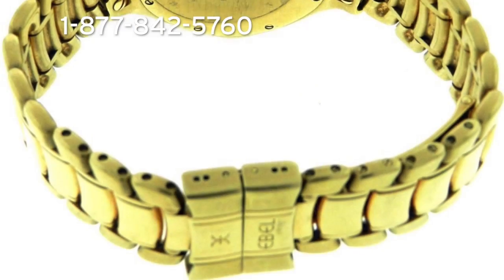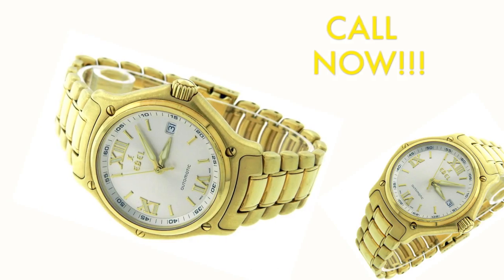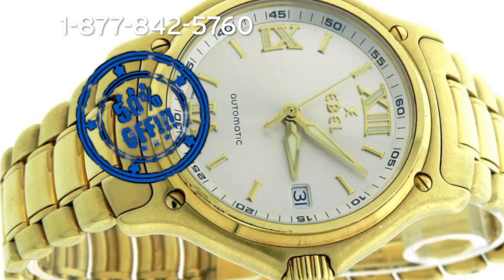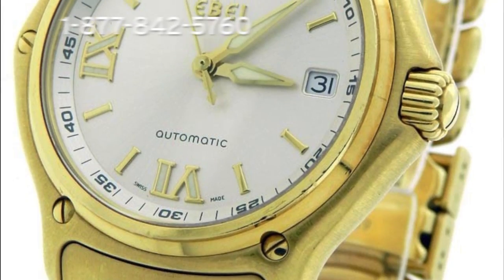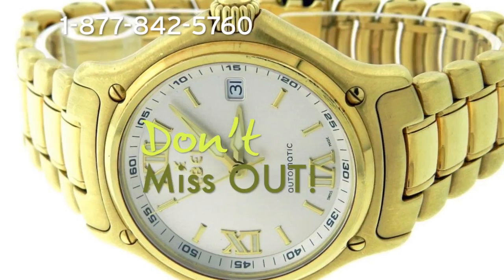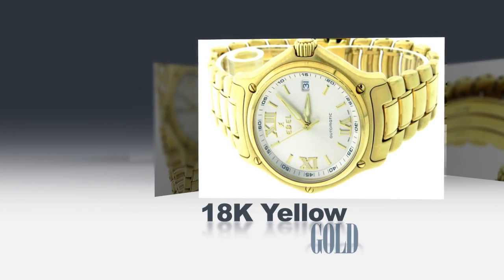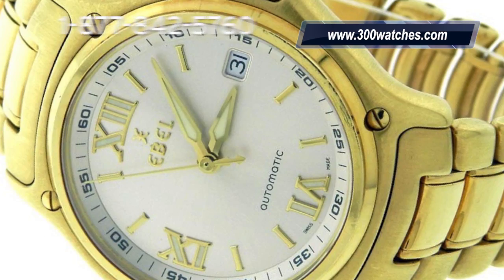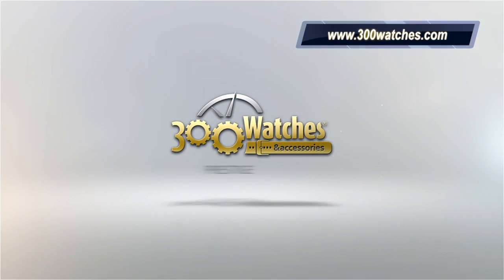Men's Used Ebel Watch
This Men's Ebel 1911, model number 8080241, is a gently pre-owned watch. It is in very good condition as evidence by the close up pictures of the actual watch. All of the functions work perfectly and there are no major signs of wear on the case, crystal, or bracelet. It is guaranteed 100% Authentic. The retail price for this luxury watch is $17,600.

It features case, screwed down back plate, lugs, crown, and five screws that hold down the case made from a solid 18K yellow gold. The case measures 38mm wide with the crown and protects an automatic movement. Meanwhile the 18K yellow gold can fit a wrist up to 7 inches and has a deployment clasp. The total weight of the watch is 91.2 dwt. A silver toned dial features stick and numeric minute/second markers that are curved from the bezel. The main display features gold toned Roman Numeral hour markers along with gold toned hour, minute, and second hands. A date window is also featured on the dial and is located at 3 o'clock.

Ebel, well known for being architects of time, have without surprise become a leader in developing unique luxury watches for a variety of horology enthusiasts. With a creative blend of authenticity and originality, each time piece that they patent becomes an instant masterpiece. This Collection is the perfect example of how the company masterfully combines high quality materials with excellent precision.